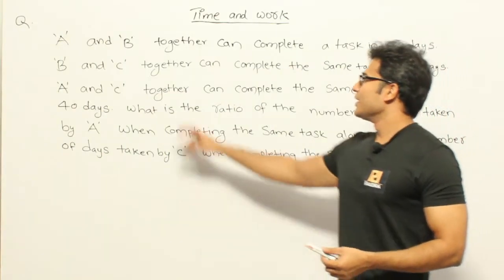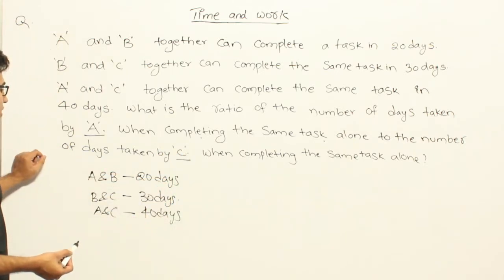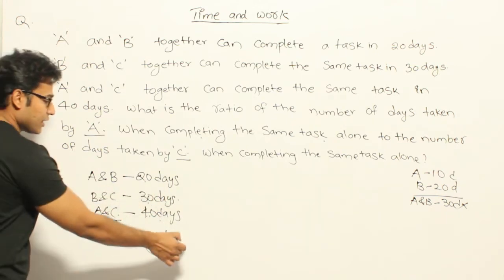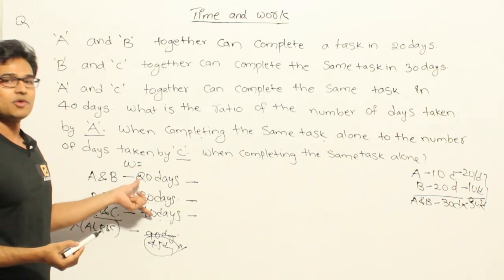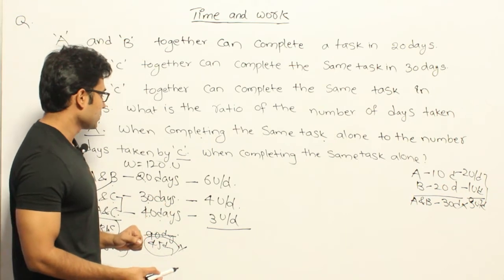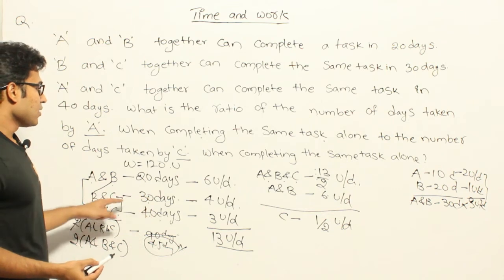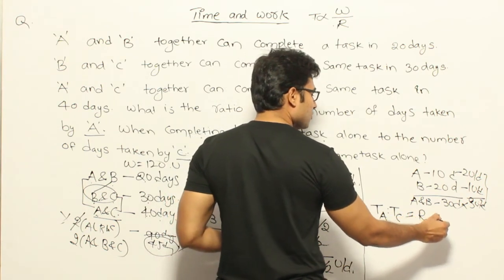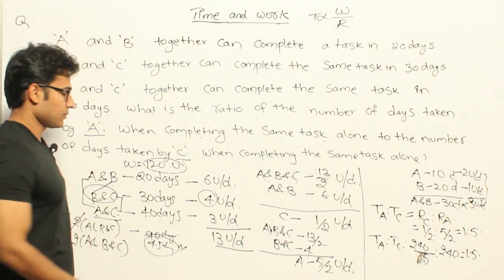Example 4 on Time & Work